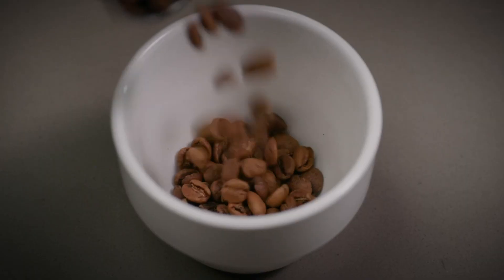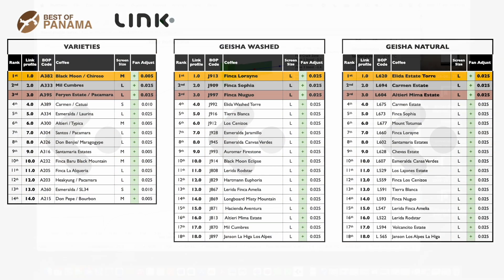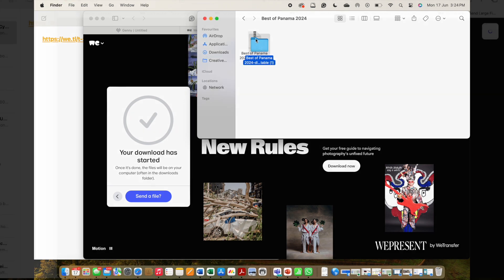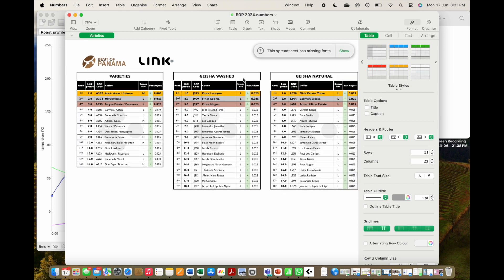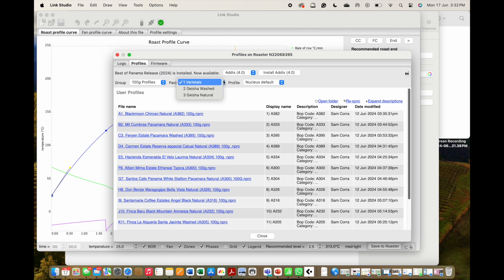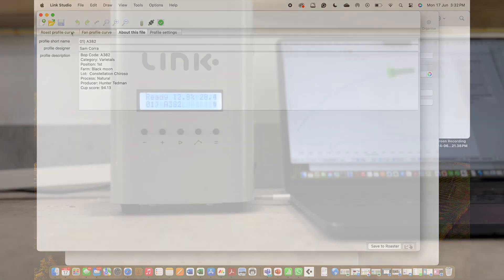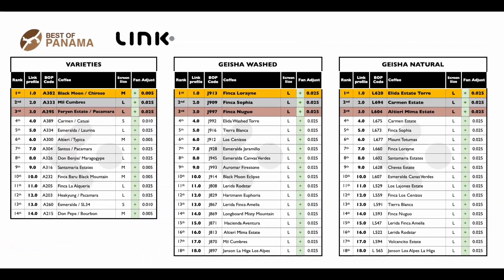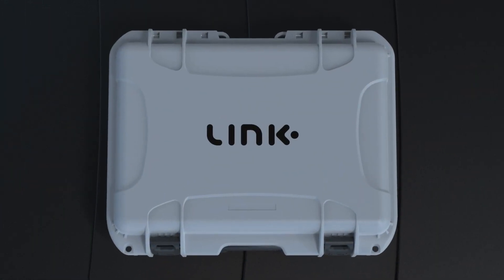'Best of Panama' 2024 - Profile pack for LINK Sample Roaster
These custom profiles have been designed for the sample lots provided to potential auction bidders around the world for the BOP Auction. Each profile has been meticulously catered for coffees in the Varieties, Gesha Washed and Gesha Natural categories, and will perfectly recreate the expression of all the coffees presented to the BOP judges during the judging rounds.

00:00 -  00:31 Introduction
00:32 - 00:58 Data collection and explanation
00:59 - 02:24 Obtaining and uploading the Profile Pack
02:25 - 03:36 Loading and using the profiles
03:37 - 04:49  Using the profiles on the LINK roaster
04:50 - 05:19 Fan adjustments
05:20 - 05:30 Batch size
05:31 - 06:02 Protocol and outro